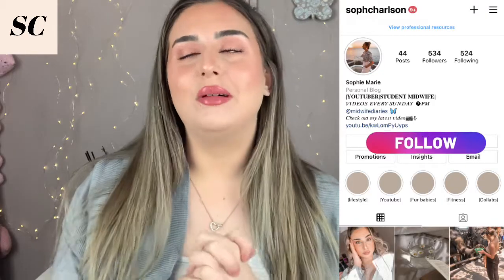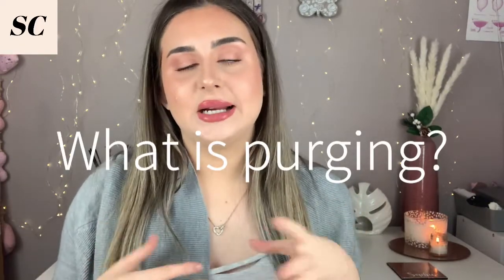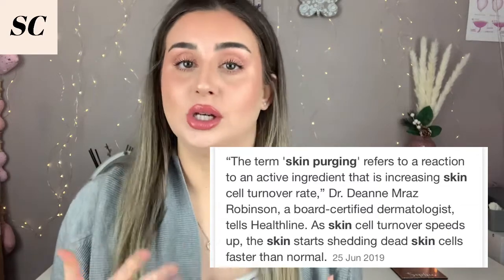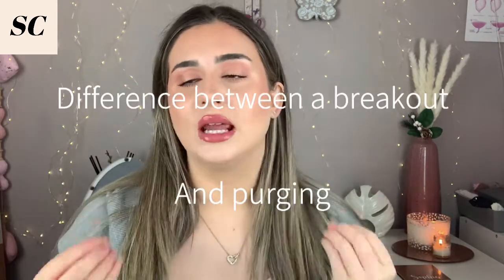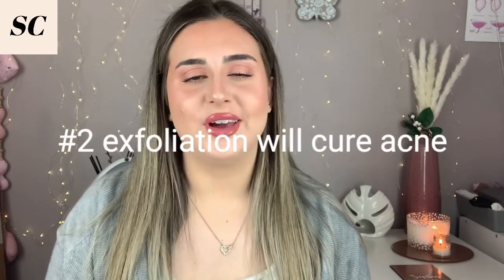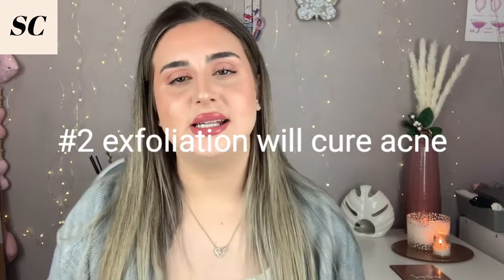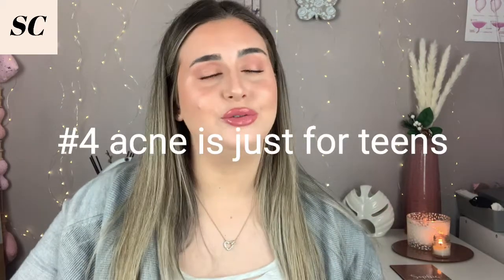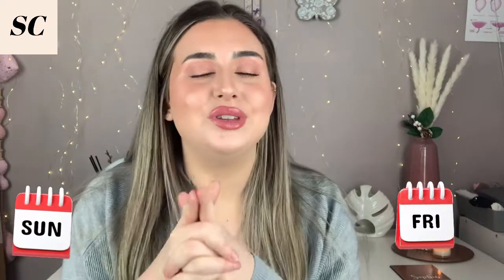SKIN PURGING 101//MY EXPERIENCE AND EVERYTHING YOU NEED TO KNOW!!//Sophie Charlson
Here we are back again with another skincare video for my acne series- today's video is giving you the low down on everything purging related! don't worry if purging currently sounds like the dystopian film because I was in exactly the same boat until I started my journey with smacne and learnt so much about my skin so its time I share this information with you all so that you can be clued up on this important topic too!
I hope you enjoy, don't forget to give the video a big thumbs up if you did and subscribe if you are new here! currently, my upload dates are every FRIDAY and SUNDAY at 7pm UK time! so turn your notifications ON so you don't miss out on any exciting content to come!
XOXO,
Soph